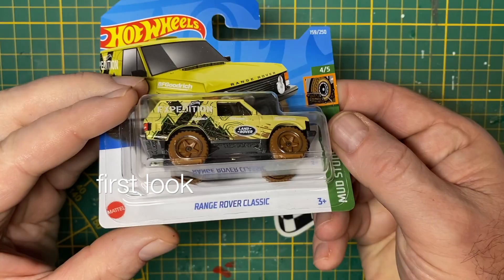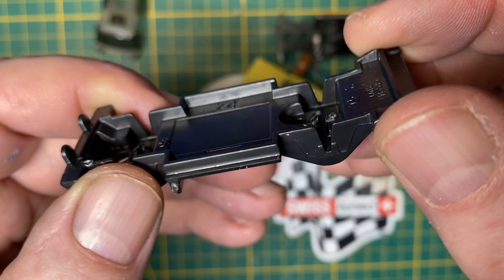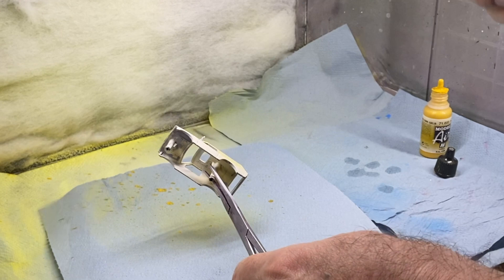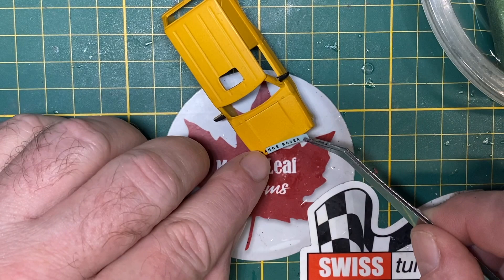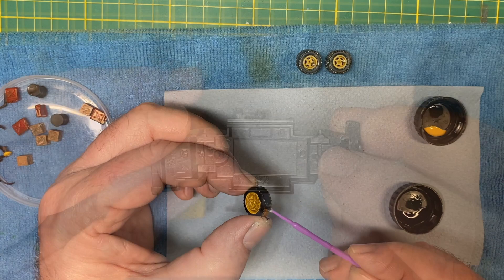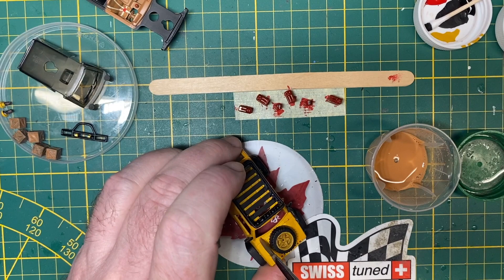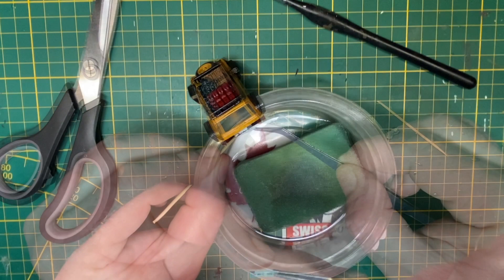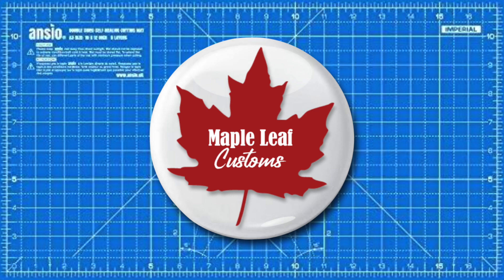Hot Wheels Range Rover Classic (222) Four Horsemen safari theme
On the bench today is a Hot Wheels Range Rover Classic. This is my entry to the March Four Horsemen invitational on a safari theme. Be sure to watch all the other great builds that will be posted.

The Land Rover Range Rover (generally known simply as the Range Rover) is a 4x4 off road vehicle produced by Land Rover, a marque and sub-brand of Jaguar Land Rover. The Range Rover line was launched in 1970 by British Leyland and is now in its fifth generation.

The product line was launched in 1970. In the early 1970s, the Musée du Louvre in Paris exhibited a Range Rover as an "exemplary work of industrial design.”

In 1972, the British Trans-Americas Expedition became the first vehicle-based expedition to traverse the Americas from north-to-south, including crossing the roadless Darién Gap. The specially modified Range Rovers used for this expedition are now on display in the British Motor Industry Heritage Trust collection at Gaydon, Warwickshire.

Unlike other 4x4s such as the Jeep Wagoneer, the original Range Rover was not designed as a luxury vehicle. It was up-market compared to preceding Land Rover models, but the early Range Rovers had fairly basic, utilitarian, interiors with vinyl seats and plastic dashboards that were designed to be washed down with a hose. Convenience features such as power steering, carpeted floors, air conditioning, cloth/leather seats, and wooden interior trim were fitted later.

A Range Rover was used to win the 1979 inaugural and 1981 Paris–Dakar Rally, completing a race distance in each case of approx 10,000 km. Range Rovers also competed in the East African Safari Rally throughout the 1980s.